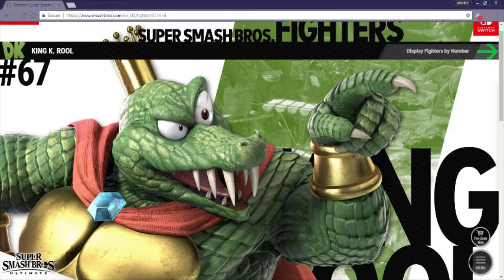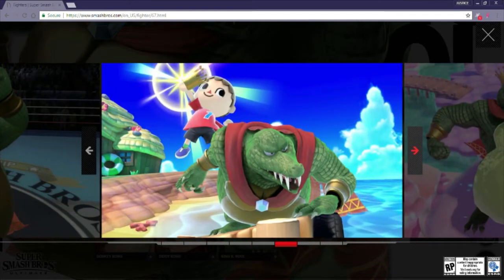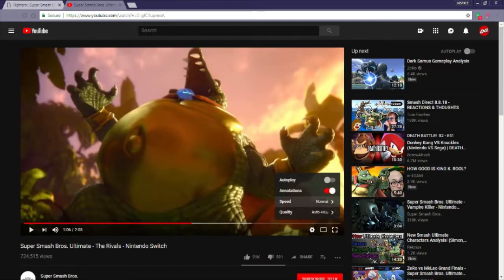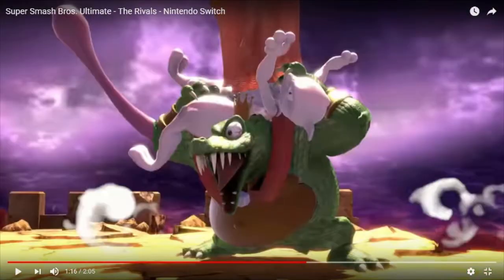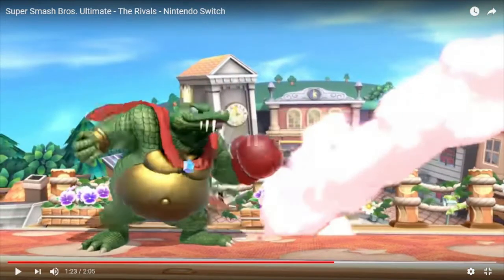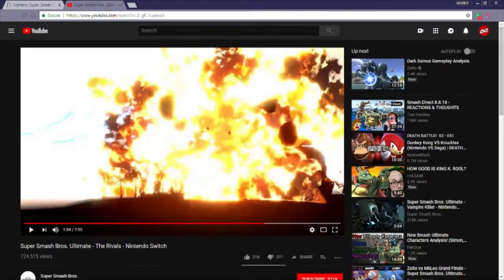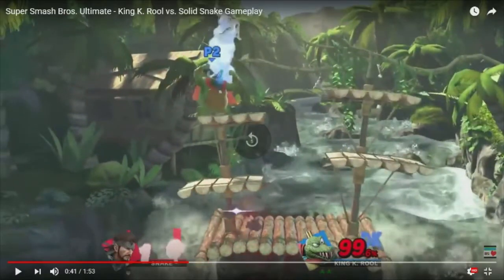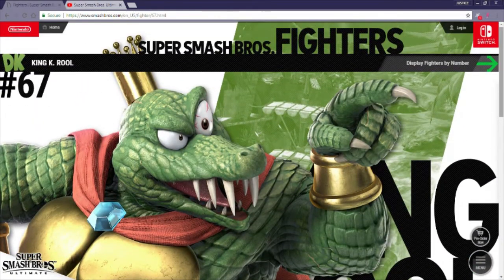Smash Brothers Ultimate King K. Rool Analysis! - DmodGmod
Today we take a look at the King of the Kremlings, King K Rool!